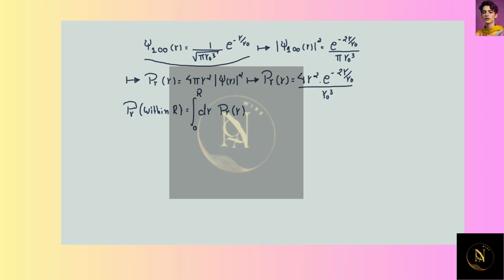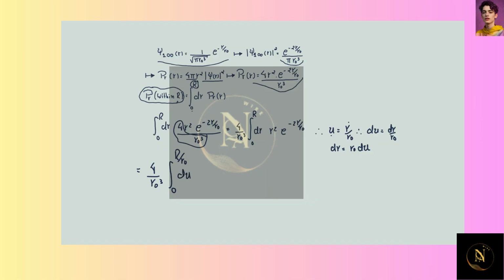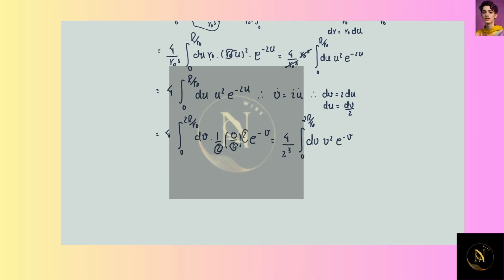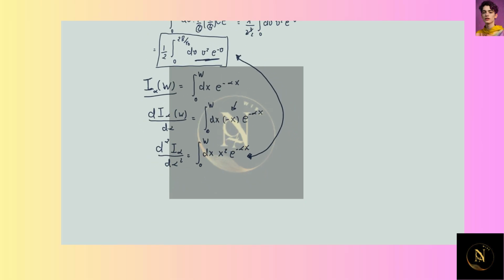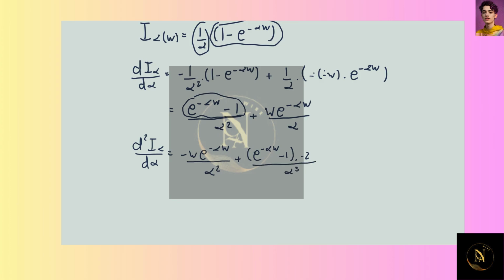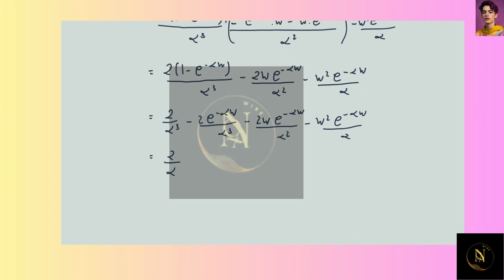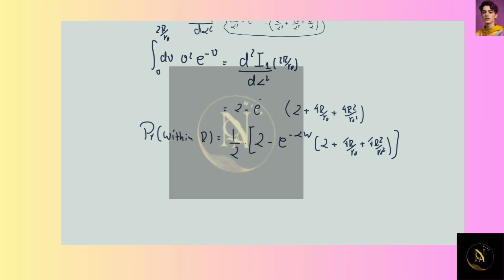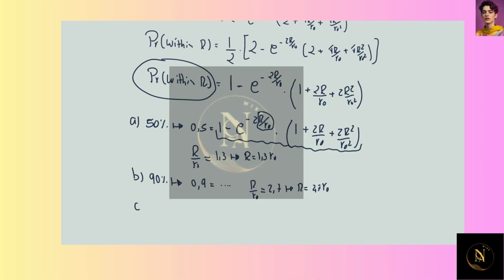Determine the radius of a sphere centered on the nucleus within which the probability of finding the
Determine the radius of a sphere centered on the nucleus within which the probability of finding the electron for the ground state of hydrogen is (c) 99